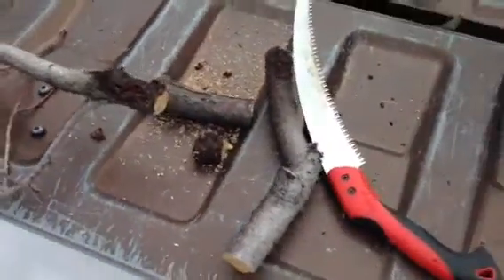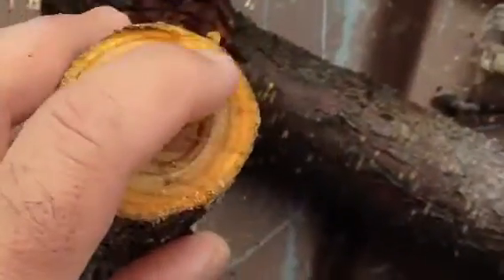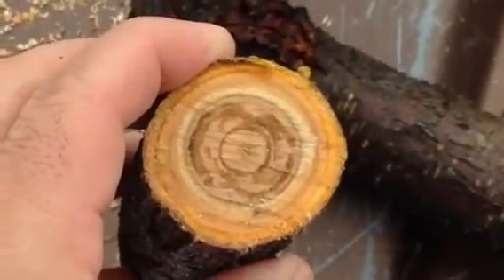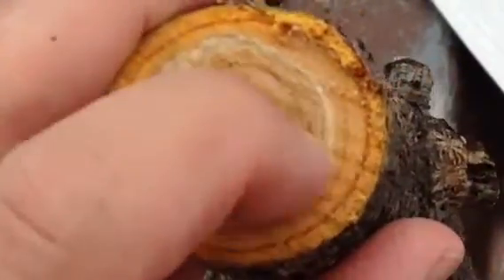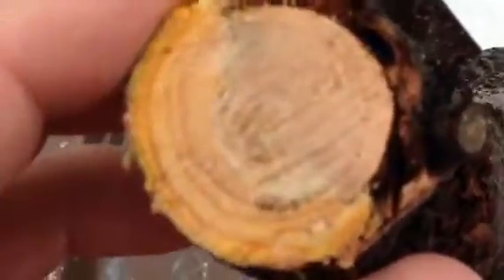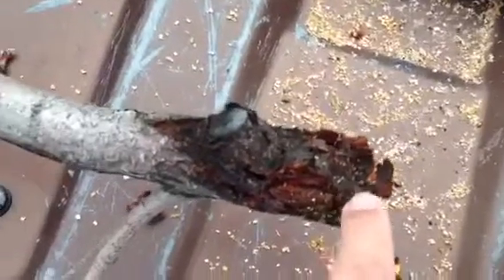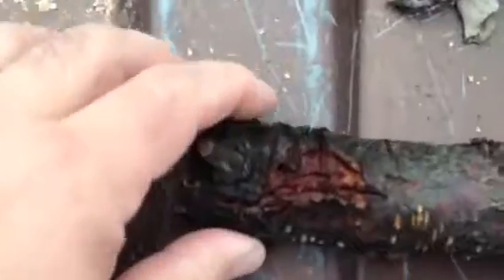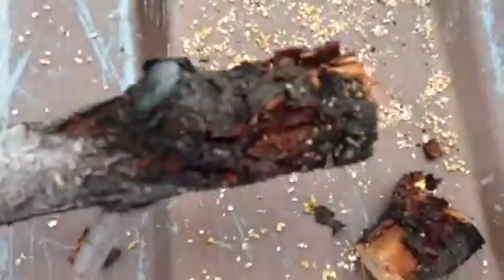Tree Branch Autopsy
Sometimes you can learn a lot about tree problems by doing an autopsy.